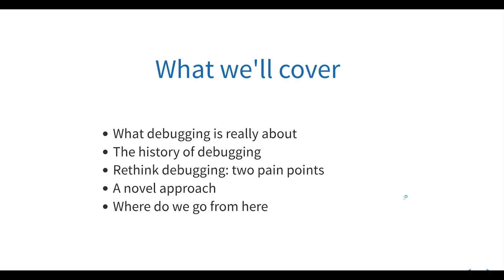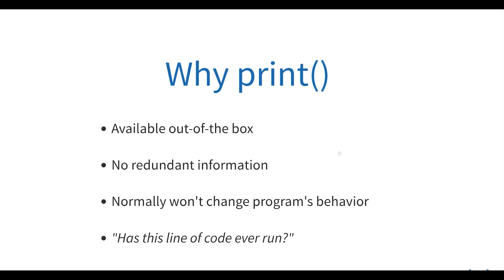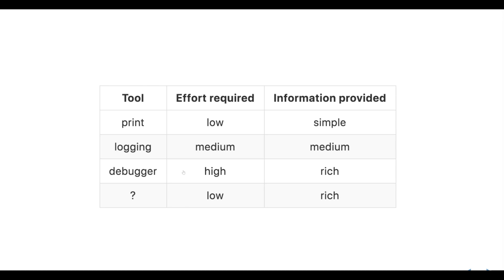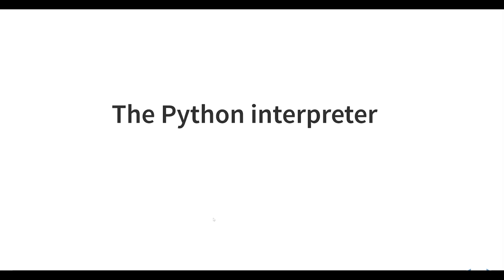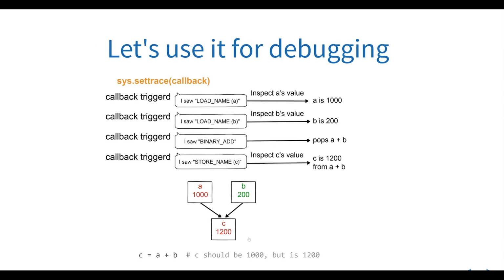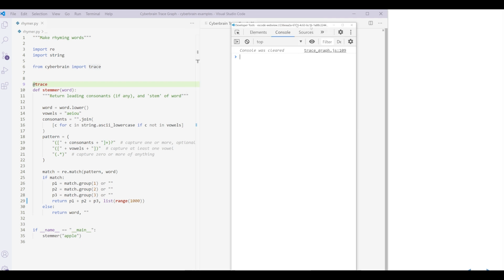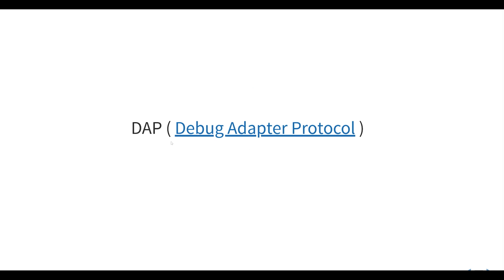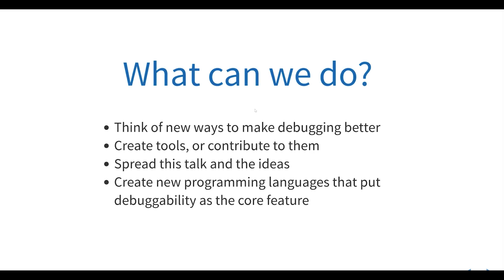"Let’s Rethink Debugging" - laike9m (PyCascades 2021)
(laike9m) As programmers, we do debugging almost every day. What are the major options for debugging, what advantages and disadvantages do they have? We’ll start the talk by giving the audience an overview of the history of debugging and existing tools so they know how to pick from them.

Then, we’ll help the audience gain a deeper understanding of what debugging is really about, and talk about two pain points with existing solutions. We’ll introduce a novel approach to solve these pain points, with basic introduction to bytecode tracing so the audience can learn this useful technique.

Finally, we’ll look into the future and talk about why it’s important to be more innovative. We hope that by listening to this talk, the audience can be more open-minded thinking about debugging, and programming as a whole.

No specific knowledge required, but basic experience with debugging would be helpful.

After three amazing in-person conferences, this time we're moving PyCascades online.

PyCascades is a regional PyCon in the Pacific Northwest, celebrating the west coast Python developer and user community. Our organizing team includes members of the Vancouver, Seattle, and Portland Python user groups.

Sat Feb 20 13:55:00 2021 at Prerecorded Talks